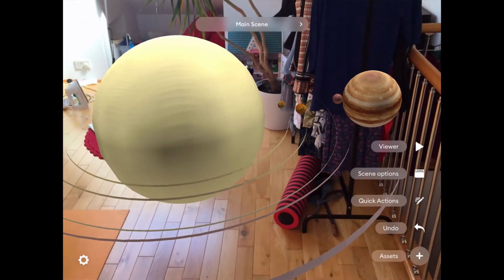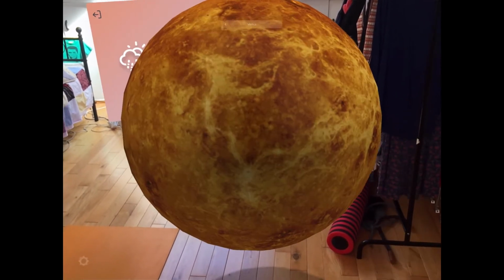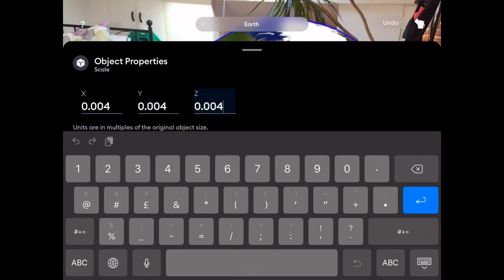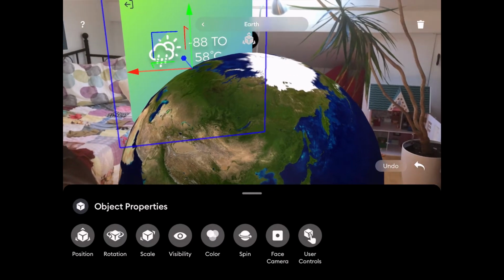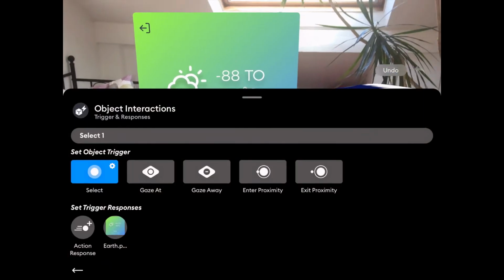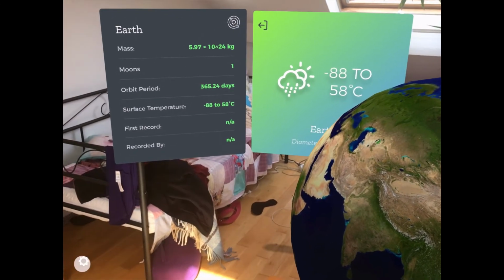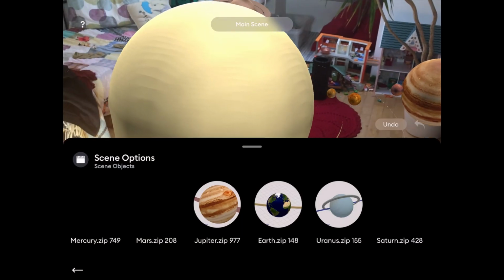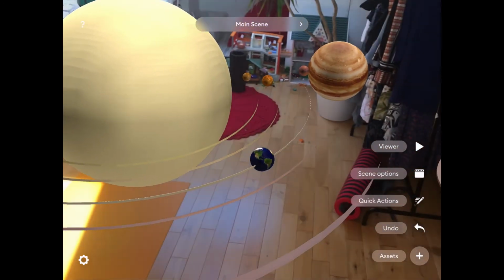Make the solar system in AR with your iPad or iPhone: Tutorial part 3 - interactions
This is the third part of the tutorial, where we create individual scenes for the planets and add some animation to them. The scene is starting to come alive!